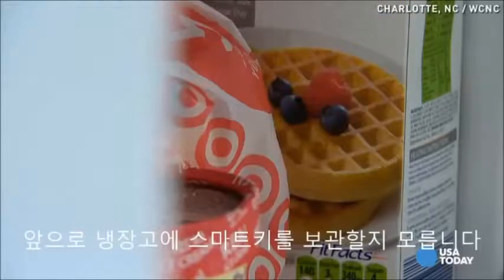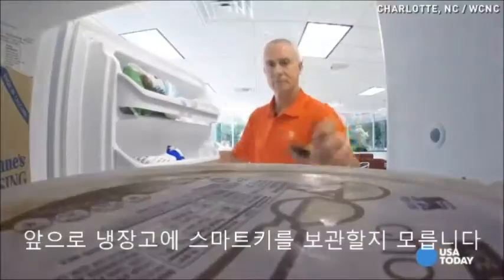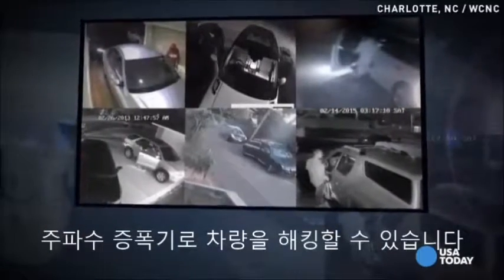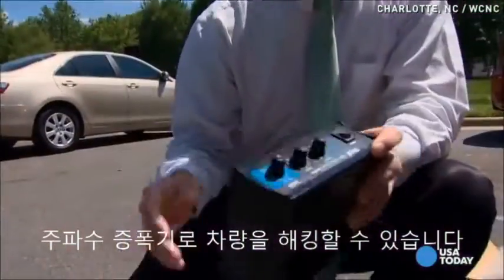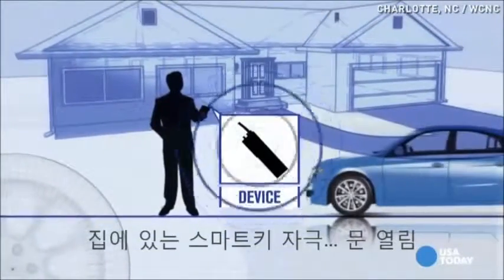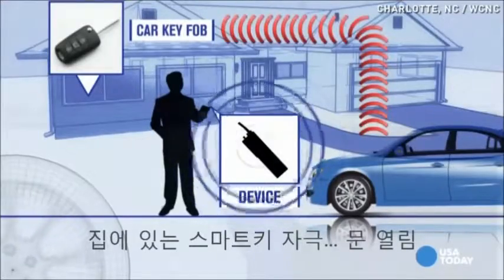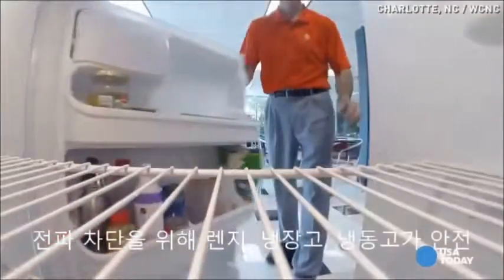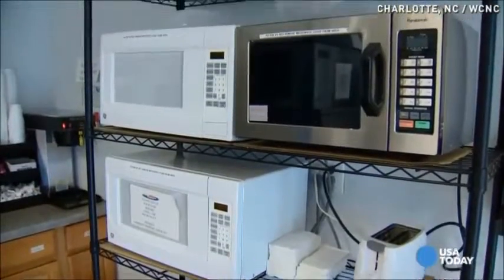아반떼 스마트키 해킹, 차량도난 위험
스마트키 차량이 해킹으로 인한 도난이 급증하고 있습니다.
간단한 증폭기 하나로 해킹이 가능합니다.
"스마트키 차량은 계속해서 키를 향해 신호를 보내고 있어, 신호가 키에 닿는 순간 문이 열리게 됩니다"
이에 대한 도난 방지 해결책은 무엇일까요?
전파가 차단되는 냉장고, 전자랜지 속이 안전합니다. 중금속판에 둘러싸여 외부전파를 차단시키는 역할을 하기 때문입니다. 현실적으로 매우 불편합니다.
차선책으로 기계식키, 또는 키프리터치는 안전합니다.
키프리는 2010년부터 일본을 시작으로 미국, 캐나다, 러시아, 그리스 등 전세계로 수출하는 우리기술입니다. KBS, SBS, MBN, Arirang TV, XTM 더벙커에 소개된 제품으로 높은 신뢰성, 내구성을 자랑합니다.